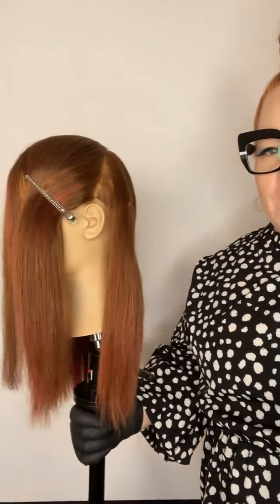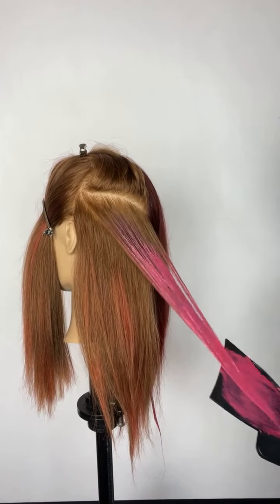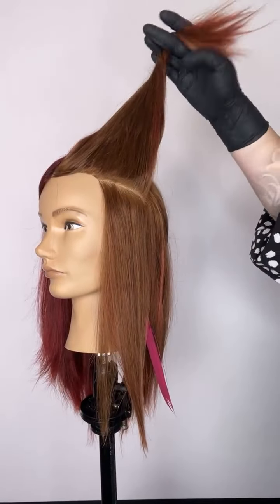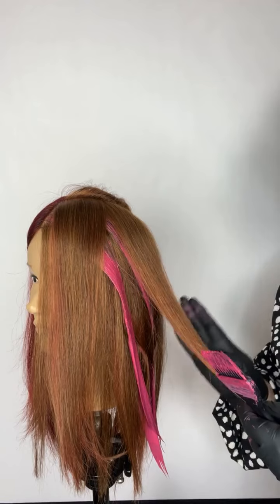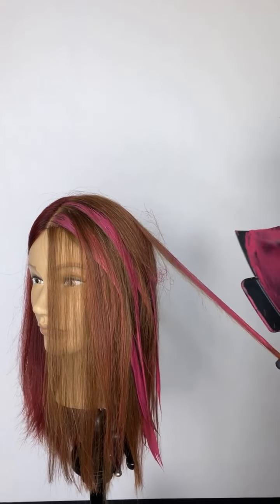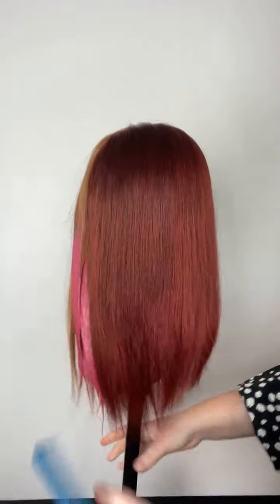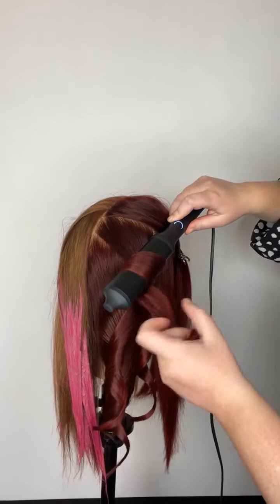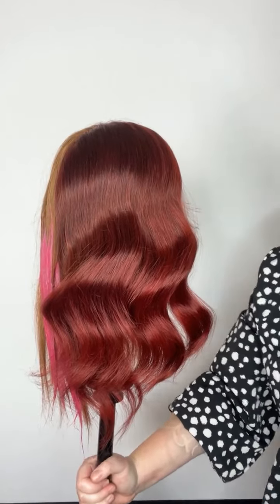How to create Luscious Reds with Wella Professionals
If you ask us, ANY season is the season for luscious reds! WellaProfessionals Signature Artist Lindsey Rice (IG: @lindsey.wella) takes us through some of her favorite techniques for Holiday Red shades! Simple colormelting and glossing techniques will help you create vibrant and rich color that will make a statement at any holiday party. This video originally aired in December as a holiday special, but this knowledge is evergreen and can be utilized all year long!

What you do & where you do it matters! To learn more about Wella Studio Online virtual seminar Color Patterns IRL

Looking for even more education? Download our Wella Professionals App from the App Store or Google Play for TONS of free education, product knowledge, and tips & tricks from the pros. Make sure to follow @wellaeducation on Instagram, too!

Want to test this technique for yourself? Stock up on all the essentials you'll need from ProfessionalStore.com and have them delivered straight to your door!